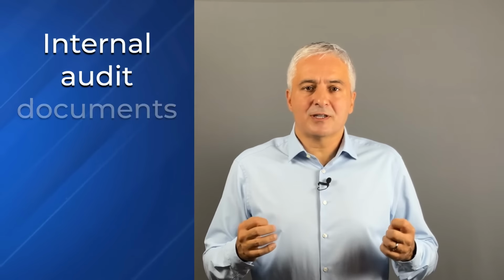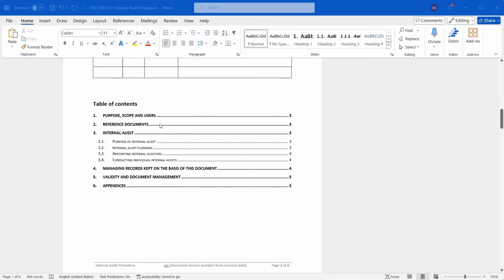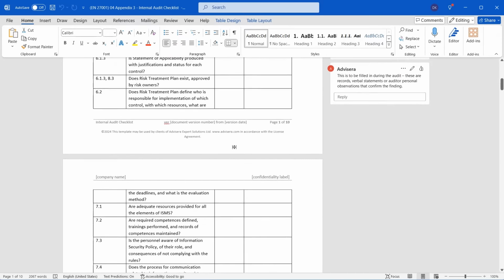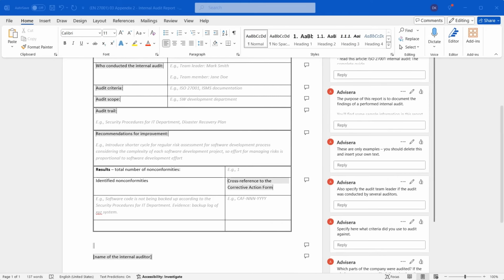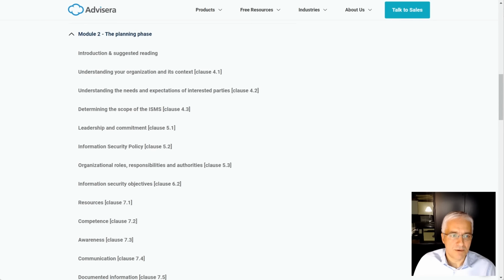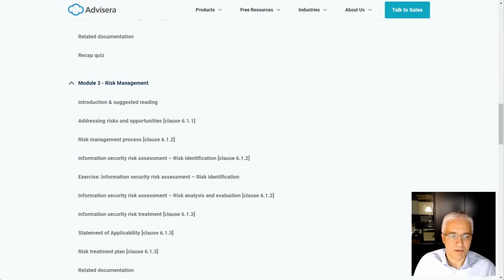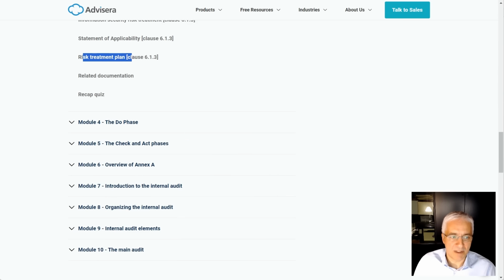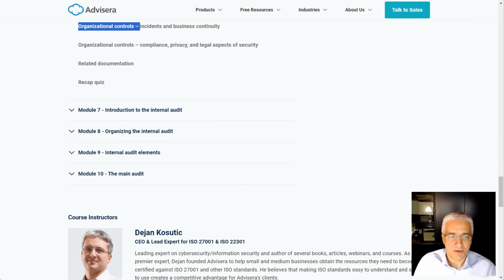ISO 27001 Internal Audit Essentials: Everything You Need to Know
Learn what the process of internal audit is, which documents are needed, how to find evidence, and what qualifications are needed for an auditor.